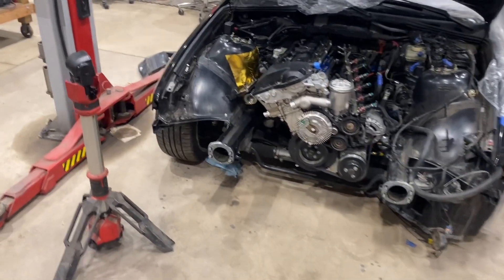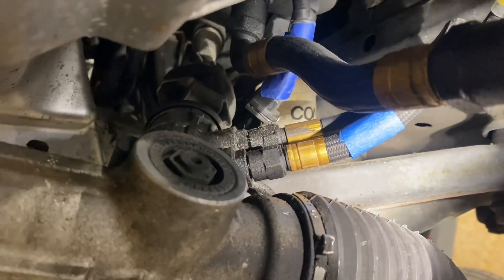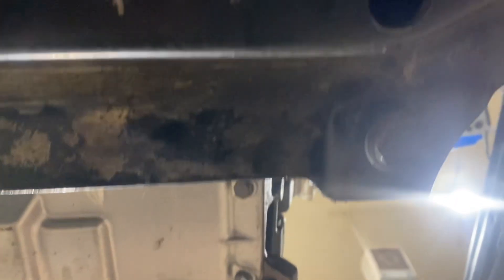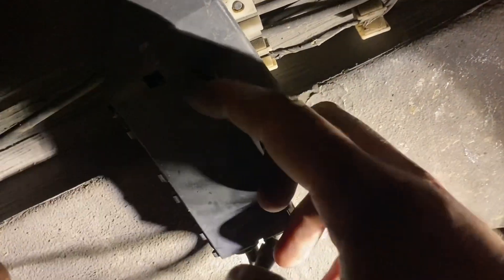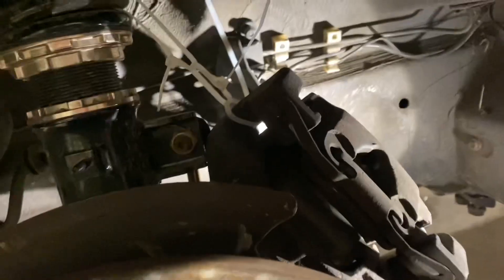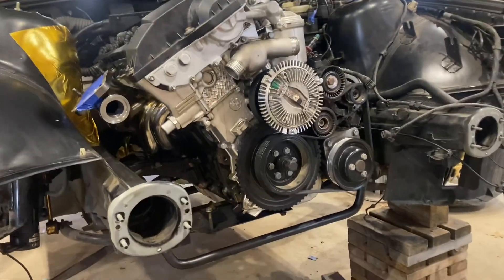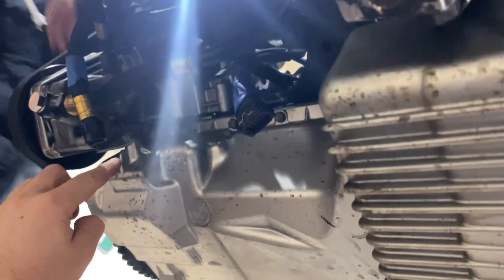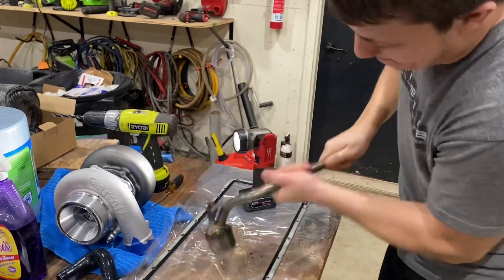Turbo E36 Build Pt. 2: Removing Subframe and Oil Pan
In this one we show how to remove the subframe and oil pan of an e36, in order to get an oil bung welded to the pan for the oil return line from the turbo. The next video will show the bung location and putting everything back together.